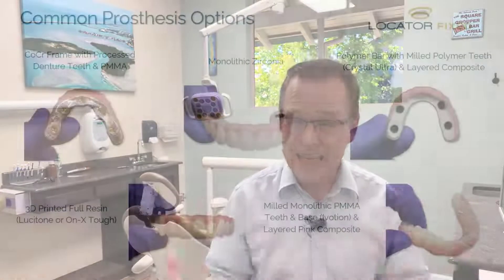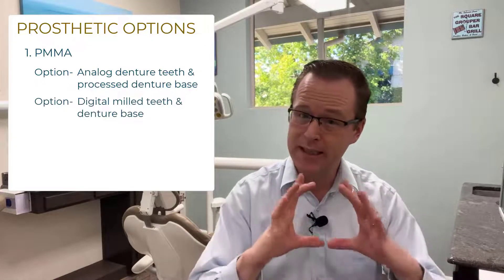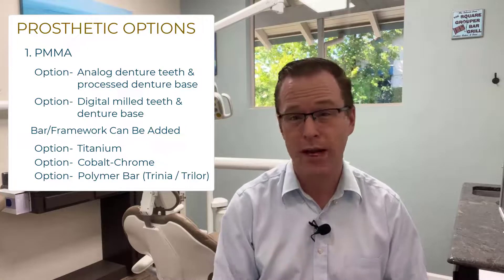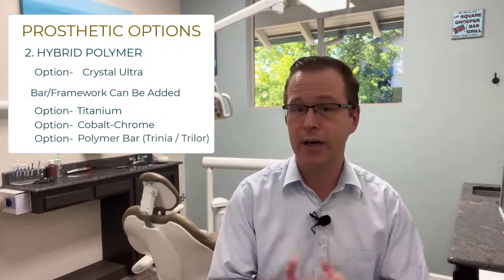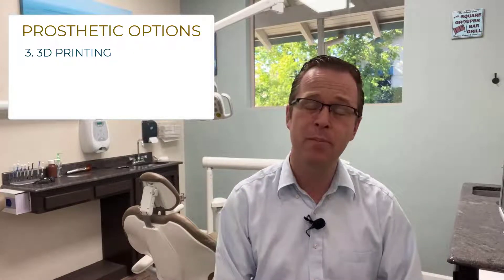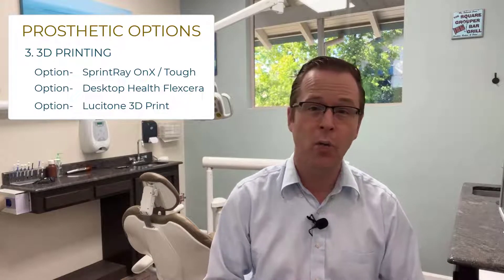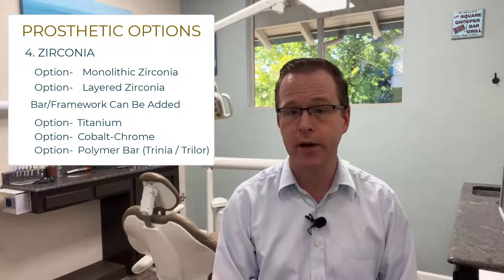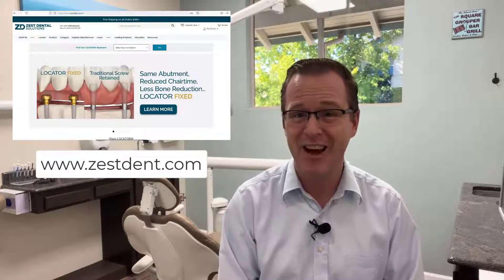LOCATOR FIXED Restorative & Prosthetic Bridge Options - What Type of Teeth and Design Can be Used?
Are you curious on what type of restorative options are available with Zest Dental Solutions LOCATOR FIXED™?

Dr. Scherer discusses prosthetic options for LOCATOR FIXED including:
1. PMMA
2. Hybrid Ceramics
3. 3D Printing
4. Zirconia